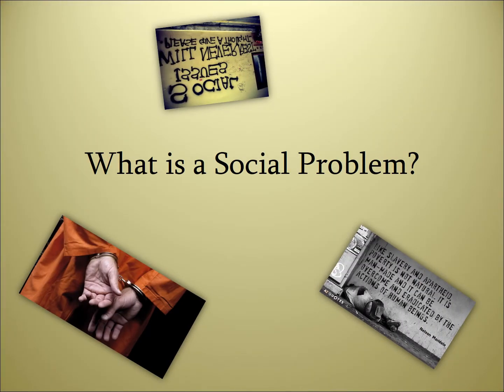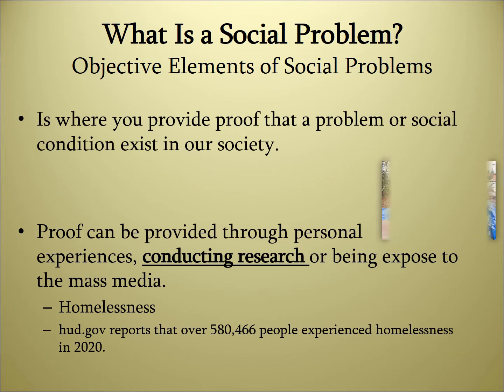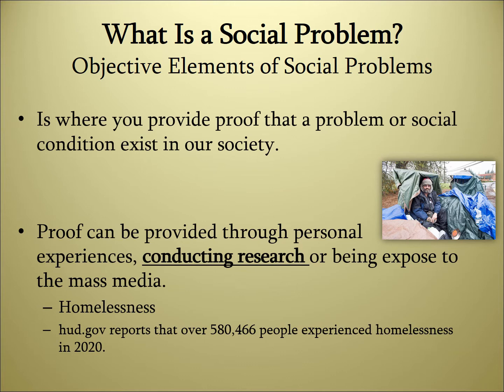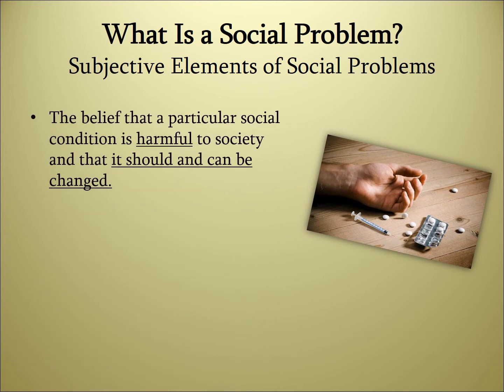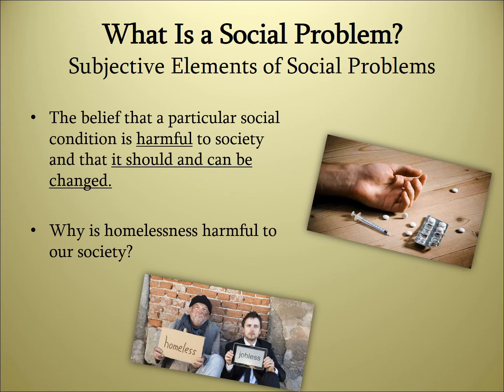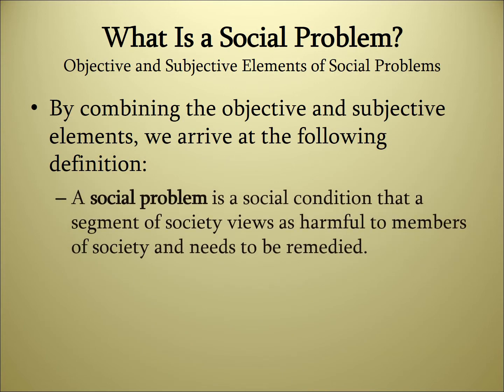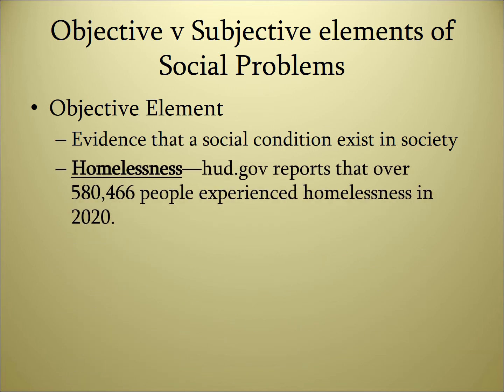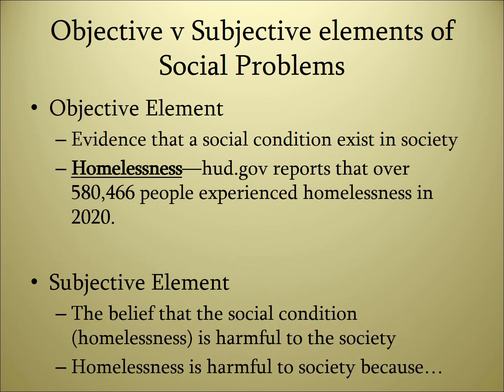Chapter 1 Objective versus Subjective elements of a social problem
This presentation explains the difference between the objective and subjective elements of a social problem.